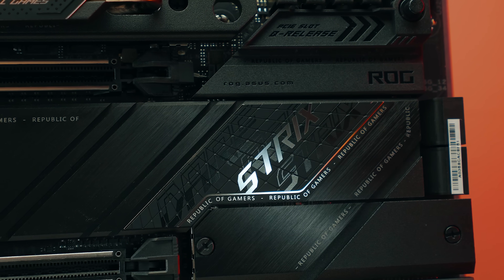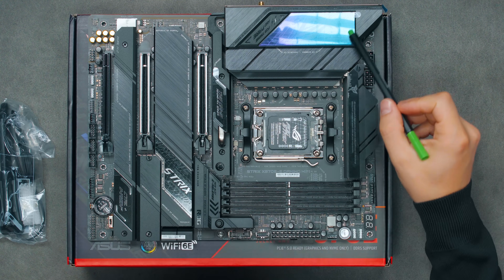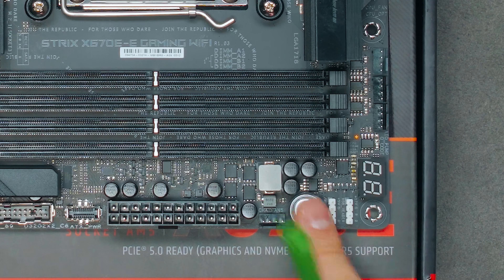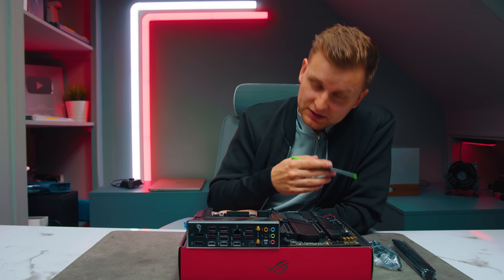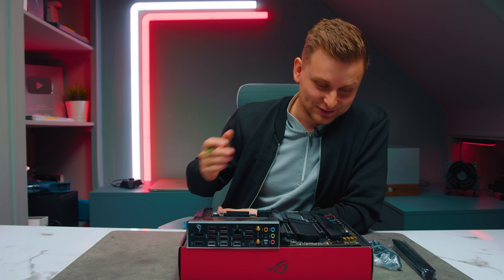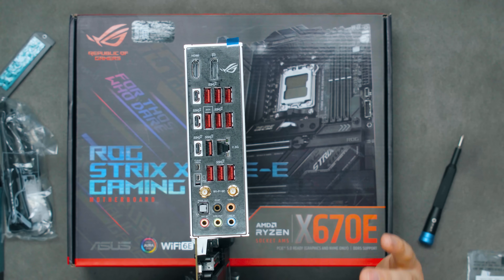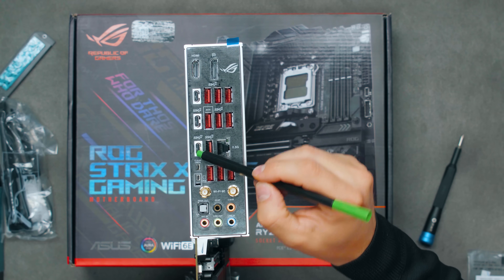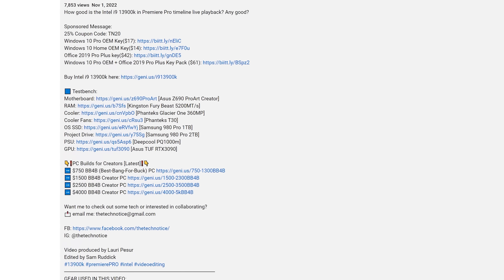SALES Trick?! - 3 PCIe Gen 5 SSDs* .... well.. NO! 👉 ASUS ROG X670e-E Strix Motherboard Review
Watch before buying this motherboard! They try to trick you! Here's what you need to know!

0:00 Intro
1:00 Unboxing
2:00 Design Overview
3:00 Headers on the Motherboard
6:40 secret header??
7:50 RAM slots
8:44 M.2 heatsinks
9:55 Confusing Switching. & Block diagram
12:38 SSD rubber standoffs
13:10 IO
14:30 Conclusion -Worth it?